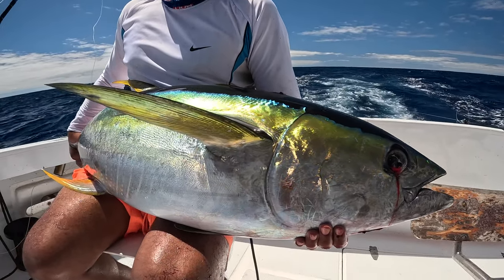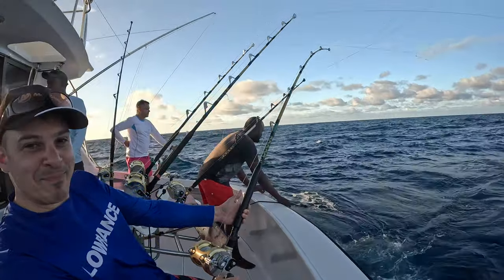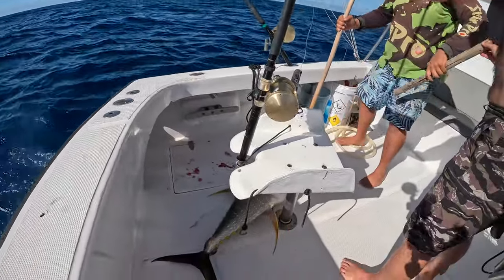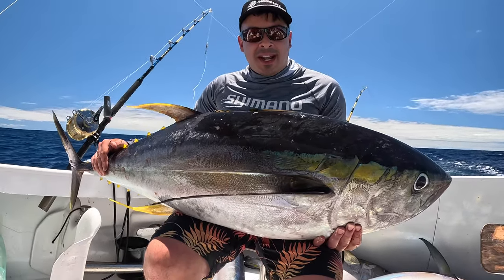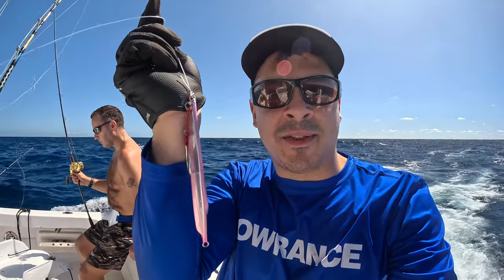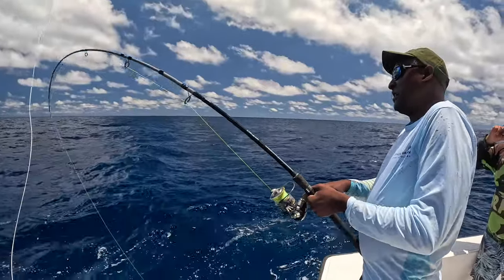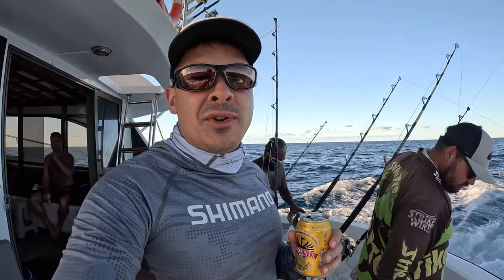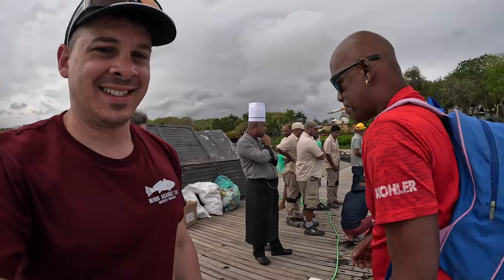Is this fishing paradise?!? Yellowfin Tuna galore! - Soudan Bank, Mauritius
Joeys on a long range fishing trip to soudan bank off Mauritius. The fishing is insane and so is the scenery!